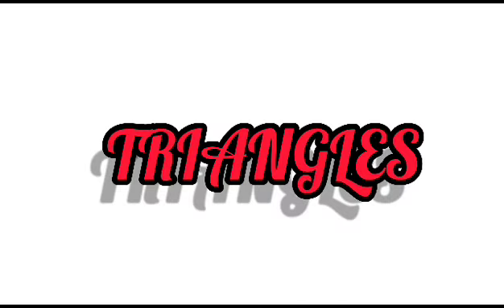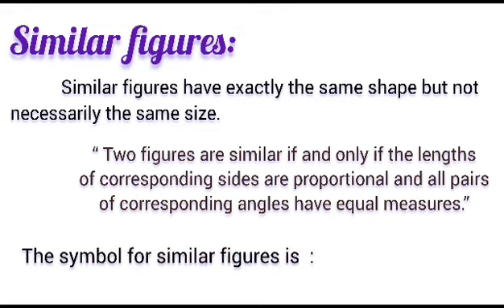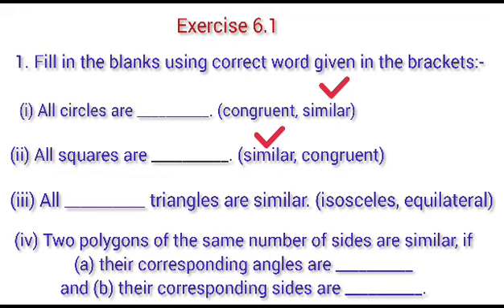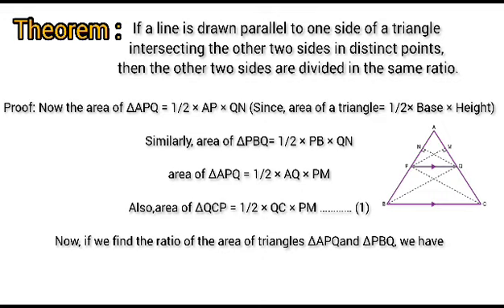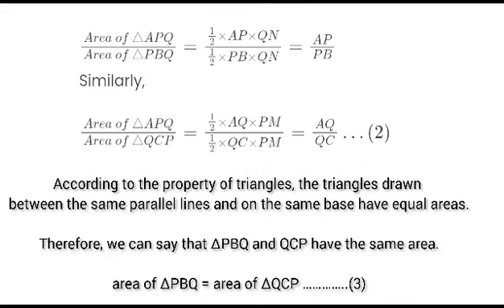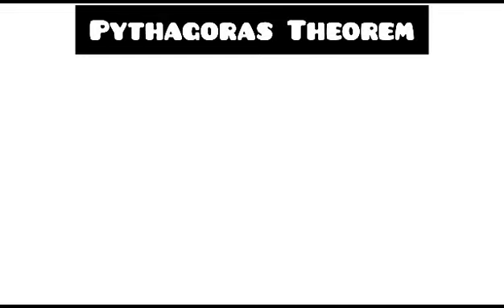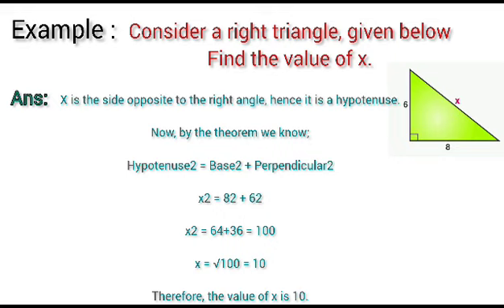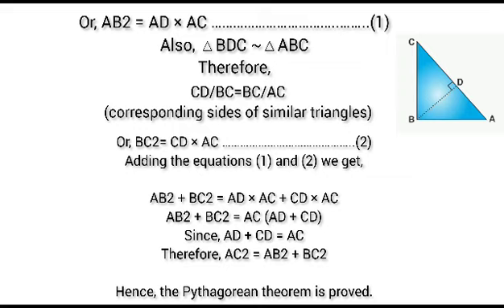ICT LESSON MATHEMATICS TRI ANGLE PTD BY NIVEDITA GOUDA